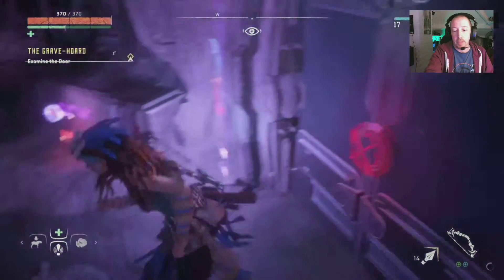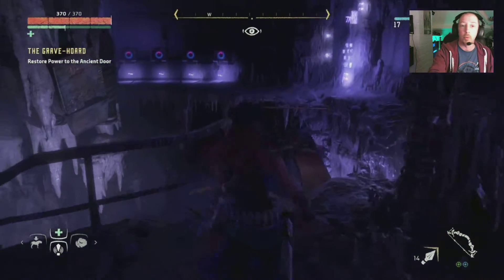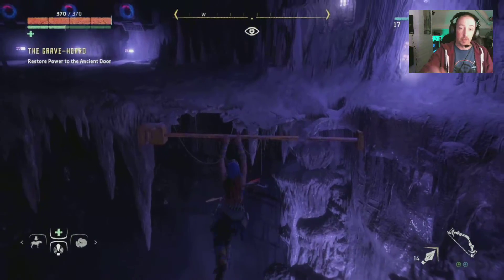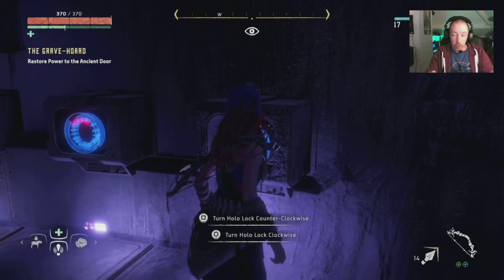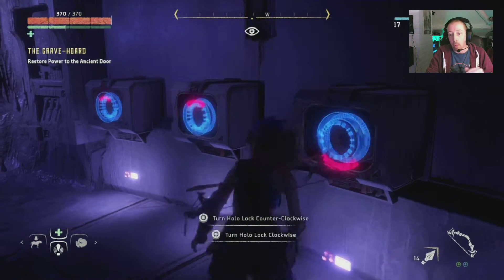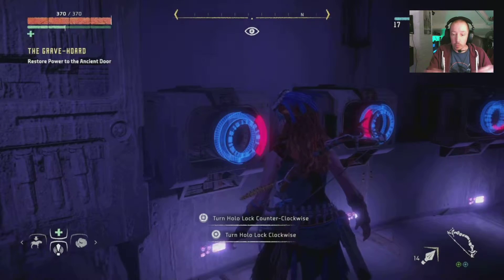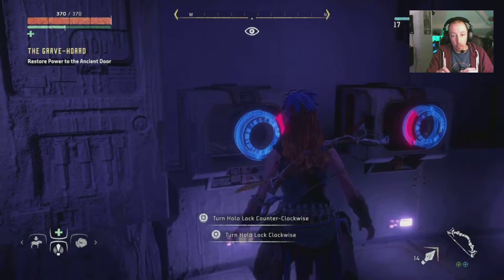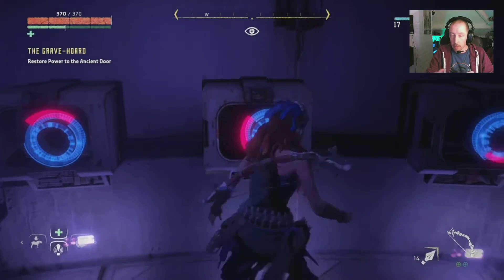Graves Hoard lock puzzle quick guide Horizon Zero Dawn PS4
Pretty much as short as I could make it,video shows all puzzle combos and I give you a quick commentary on what the key is so you can make a note of it.
If this helps please click 'Like'